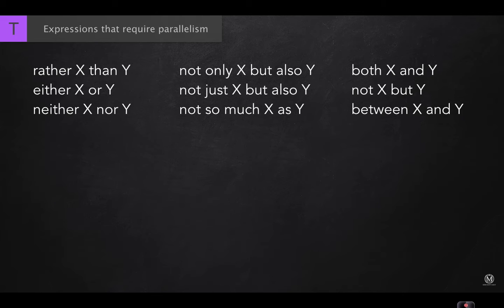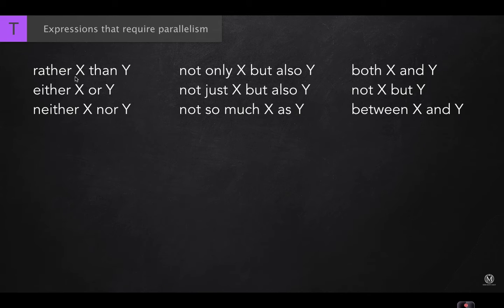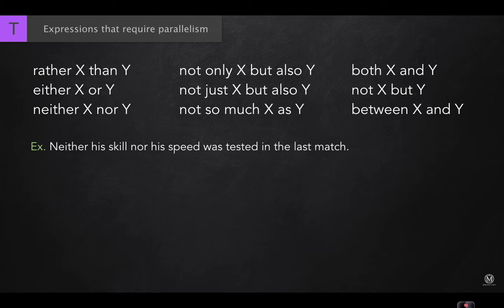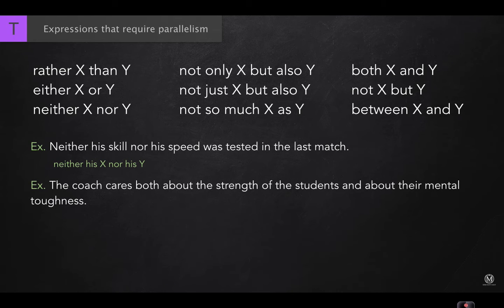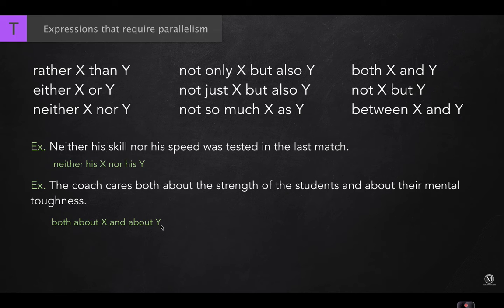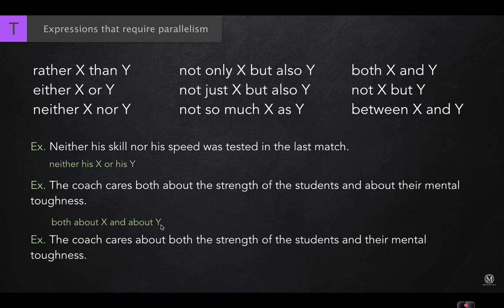GMAT Idioms You Forget to Memorize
The GMAT loves parallelism. These are important idioms relating to parallelism errors that are often overlooked.